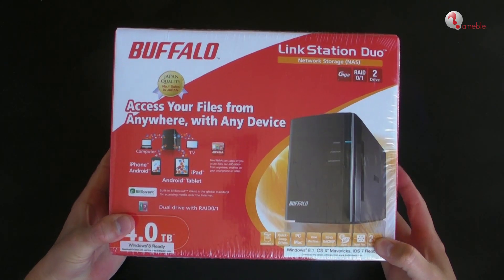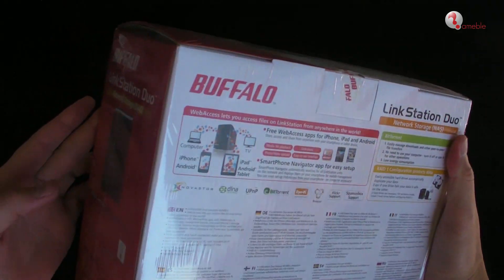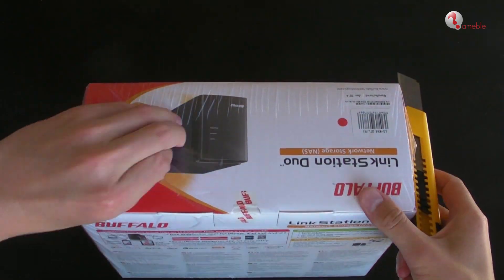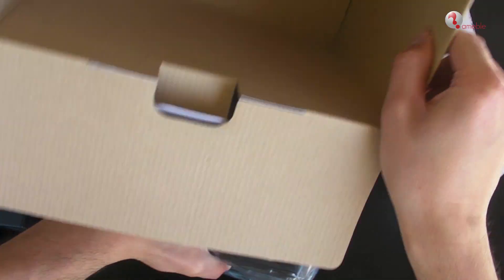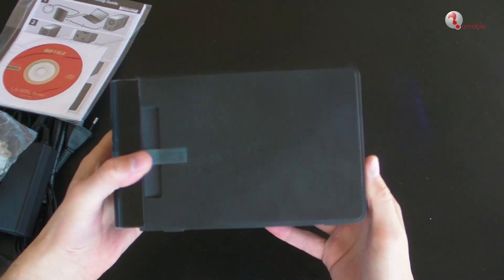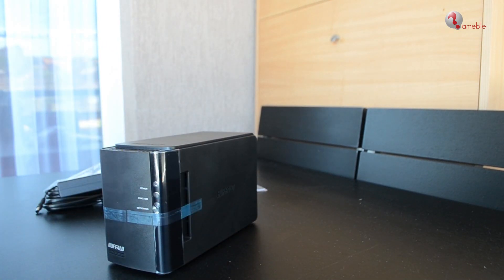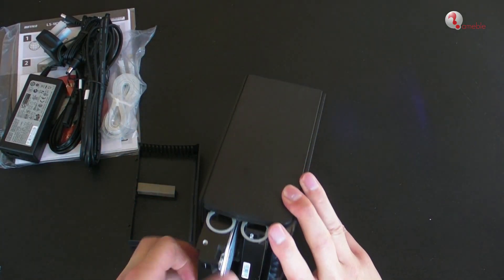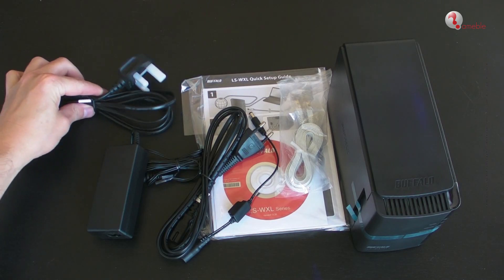Buffalo LinkStation Duo NAS (4TB) - Unboxing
- How to setup RAID-1 Array on Buffalo LinkStation Duo NAS,
- How to Create/Share Folder on Buffalo LinkStation Duo NAS,

a me ble ?